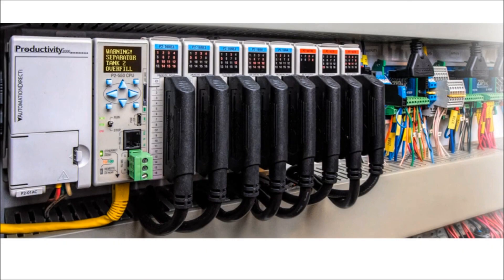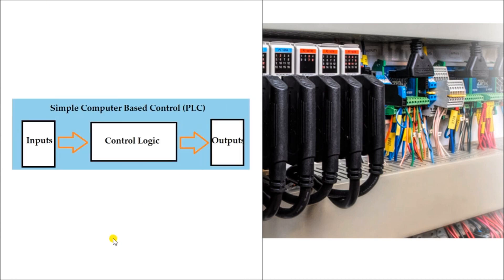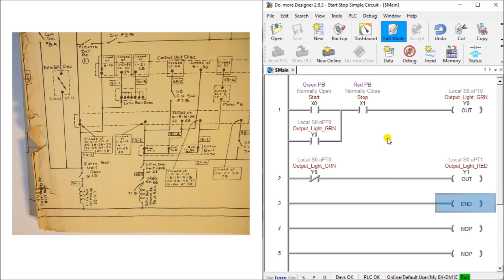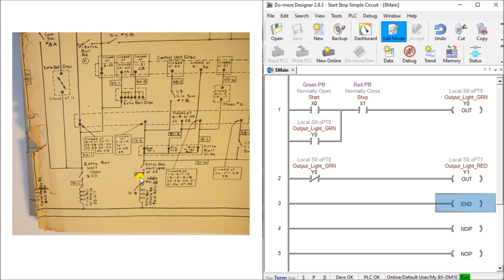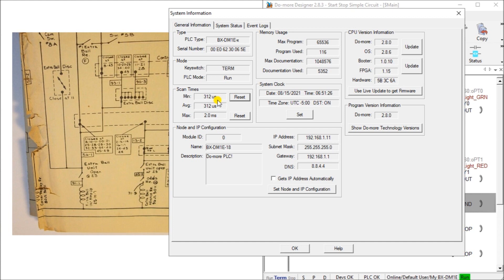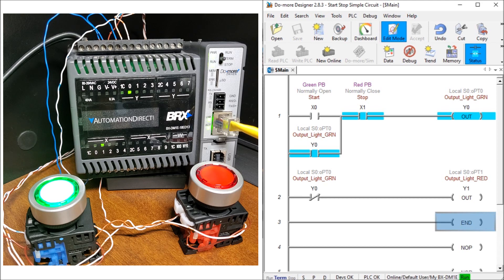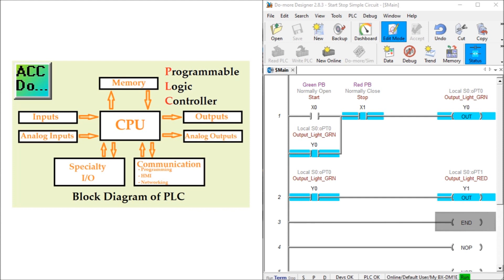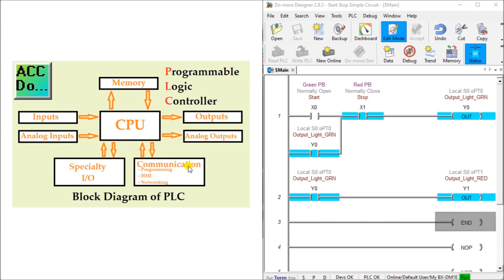PLC Training Series - Tutorial for Everyone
The programmable logic controller (PLC) is a simple rugged industrial computer. This free plc training series is designed for everyone to learn about these controllers. PLCs are constantly evolving and continue to be the best option for a variety of industrial automation applications.
Even though the PLC is changing, core items remain the same. We will be discussing this in more depth for each of the components mentioned.

00:00 PLC Training Series - Tutorial for Everyone
00:52 Development of the Programmable Logic Controller - PLC
02:15 Schematics to Ladder Logic - PLC
02:51 Reading Ladder Logic
06:25 Monitoring Ladder Logic
08:52 On-line Edit Ladder Logic
09:50 Specialty Devices
10:38 Future of the PLC in Industrial Automation

There are many different PLC manufacturers with different hardware and software. All of the programmable logic controllers have similar basic features. Here is how I would approach learning about basic PLCs.
Once you are familiar with the basics of the PLC you would then learn specifics for the controller that you will be programming.
This is the easiest way to learn about PLC programming.